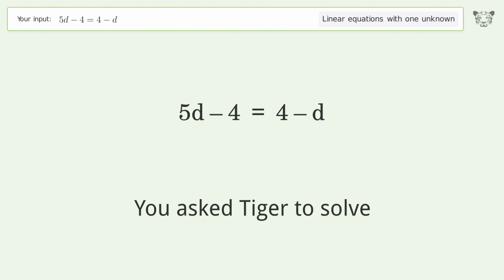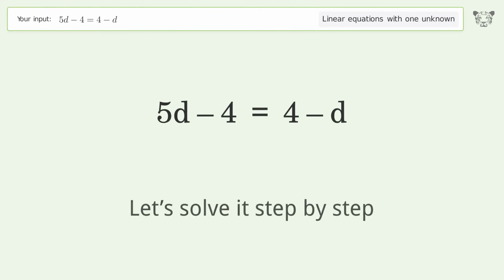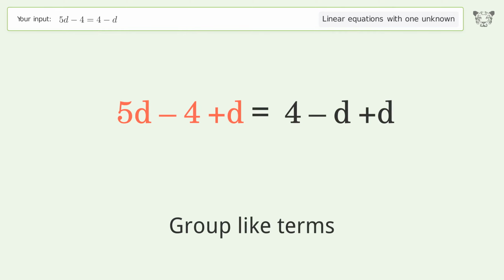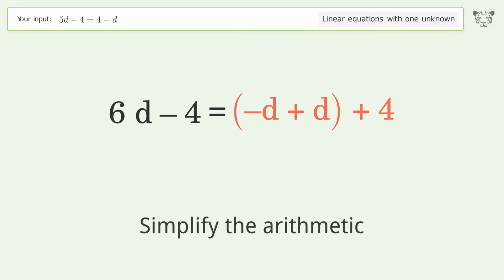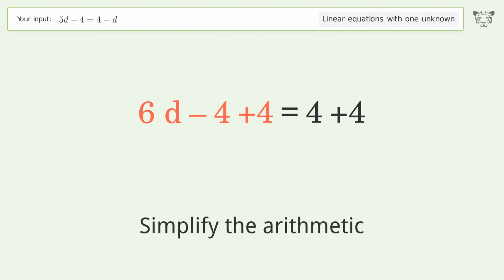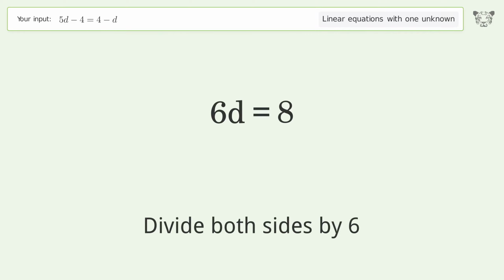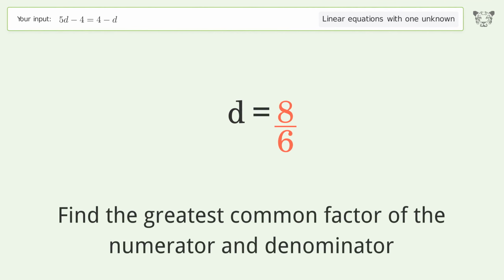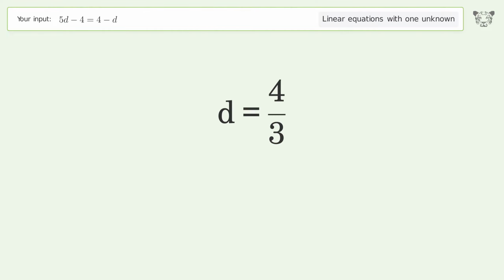Linear equation with one unknown: Solve 5d-4=4-d step-by-step solution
Solving 5d-4=4-d using the linear equation with one unknown solver

for a step-by-step and more tips and tricks for dealing with linear equations with one unknown.